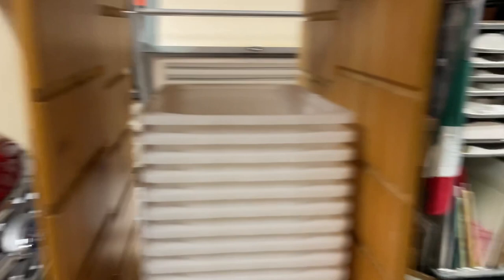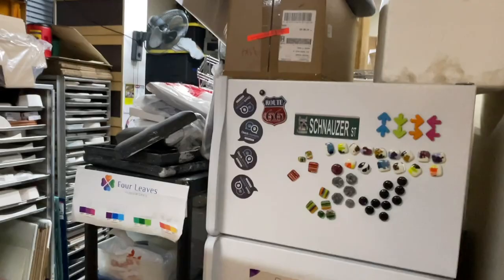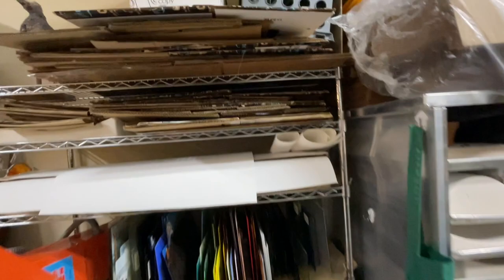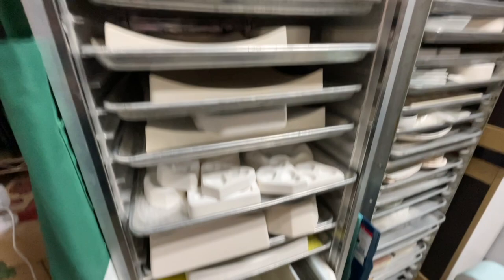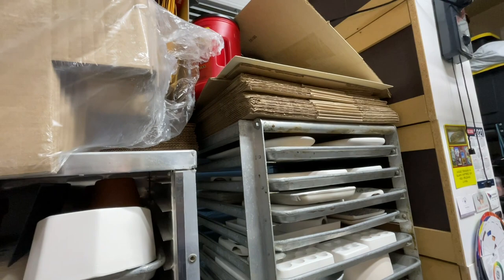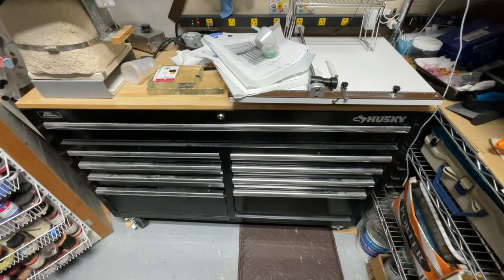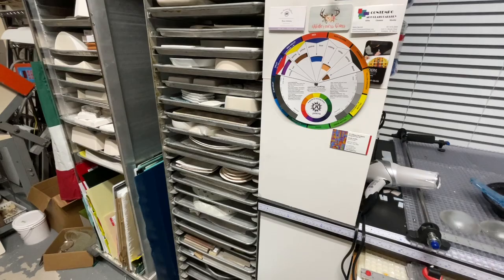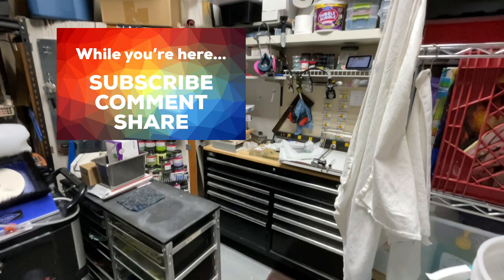StudioRenovation: “Before” Walkthrough of my Garage Workshop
I’ve been asked to show off my space before, and I’ve been horribly embarrassed to do so… but I decided 2022 was the year I finally rethink my workspace, making it someplace that works for me instead of just a place that was cobbled together in an overly frugal way.

I am convinced that taking my time has taught me what works well for me and will allow me to build out a custom workspace that will be even more functional than I could have imagined!

Follow along as we learn what works together!